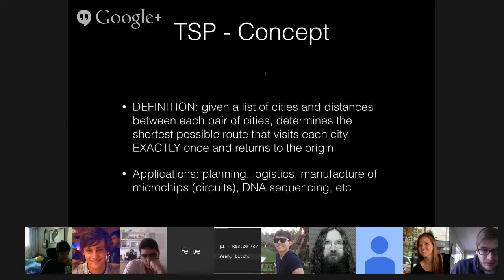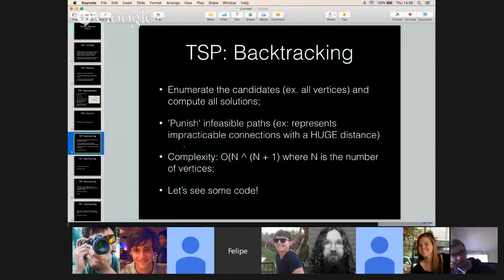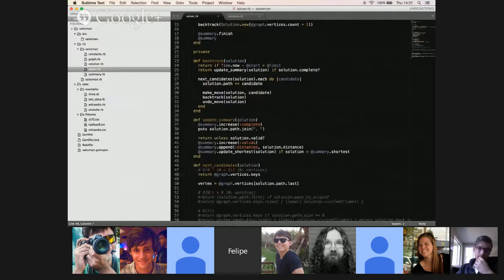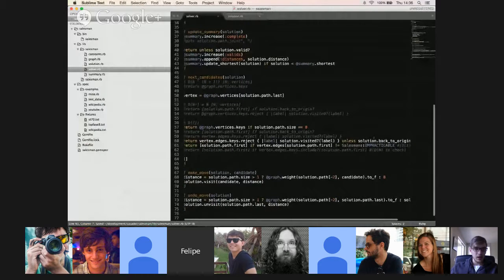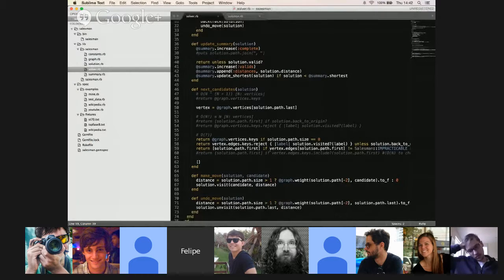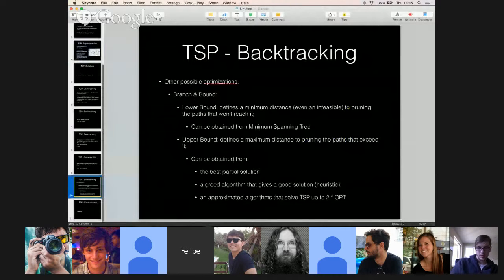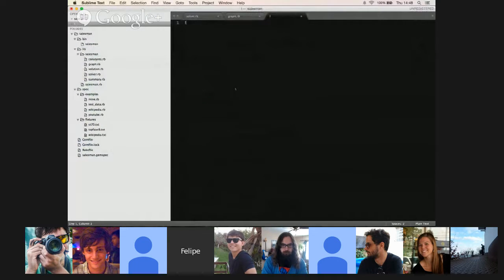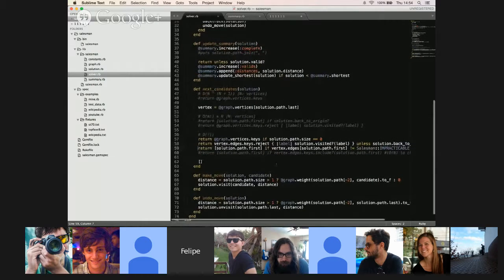Traveling Salesman Problem